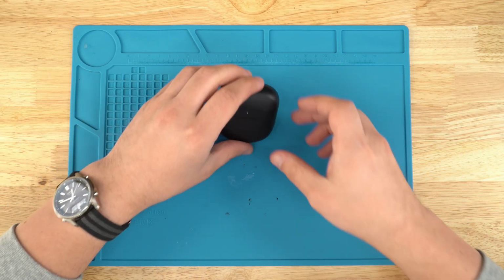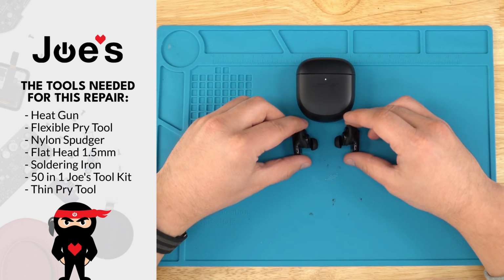Bose QuietComfort Earbuds II Teardown – Full Disassembly Guide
In this teardown, we take you inside the Bose QuietComfort Earbuds II for a step-by-step disassembly. Whether you’re a repair tech, DIY enthusiast, or just curious to see what’s under the hood, this teardown will show you the internal components, battery placement, and common failure points of these premium noise-canceling earbuds.

We cover tools, techniques, and tips for safely opening the Bose QC Earbuds II without damaging sensitive internals. Perfect if you're dealing with issues like charging problems, connectivity issues, or one earbud not working.

🧰 Tools Used in This Video – Get Yours Below:
Hot Air Gun Station (200W, Handheld, Portable) 👉

📦 Looking to repair your own Bose earbuds?
We stock professional-grade tools and offer repair services for Bose, Apple, Sony, and other premium electronics. Get the job done right the first time!